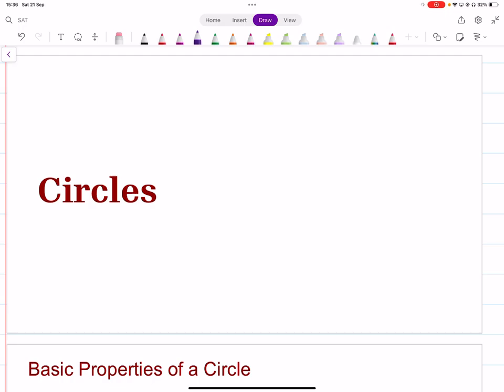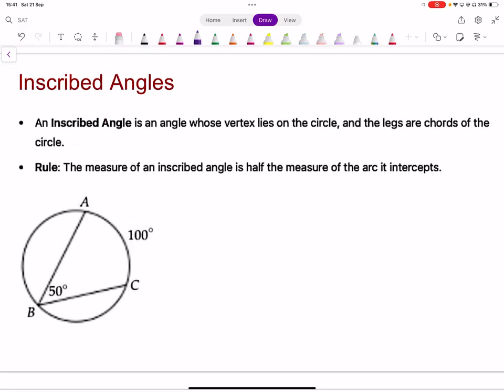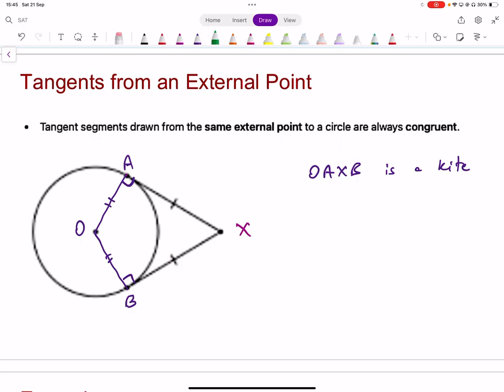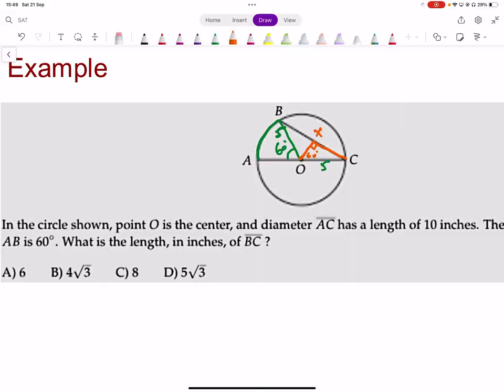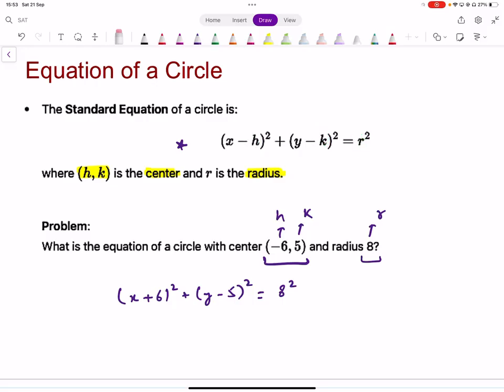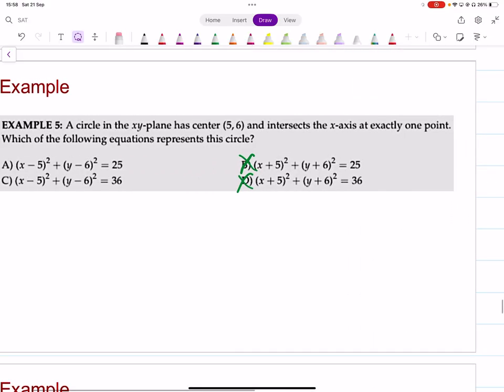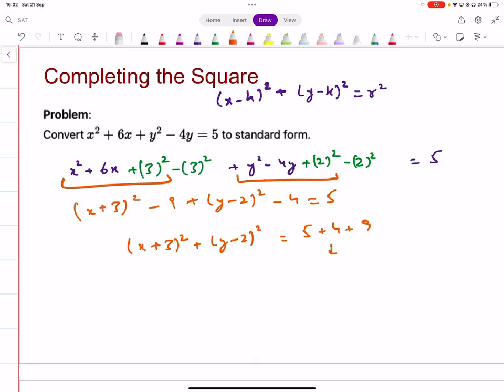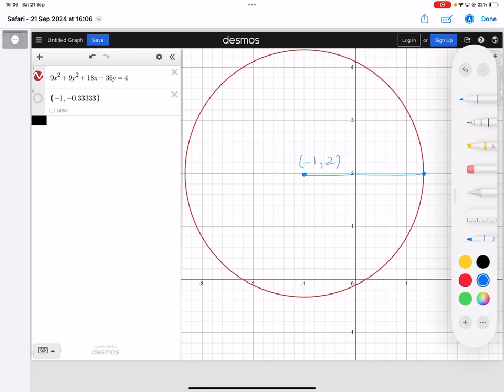Circles | Equation of Circle | Arc lengths | Area of Sector | Angle Properties | Digital SAT Math